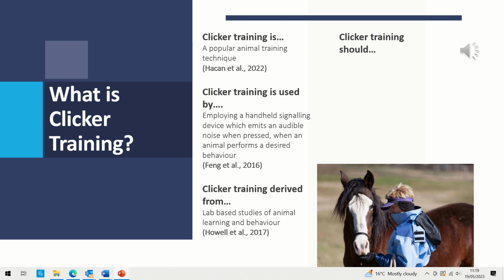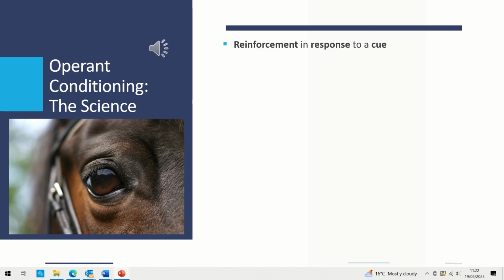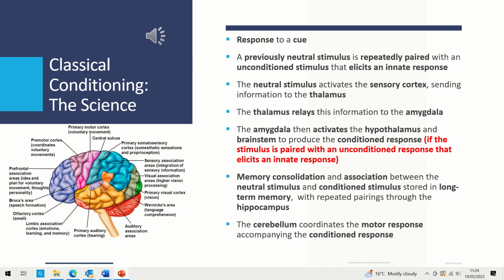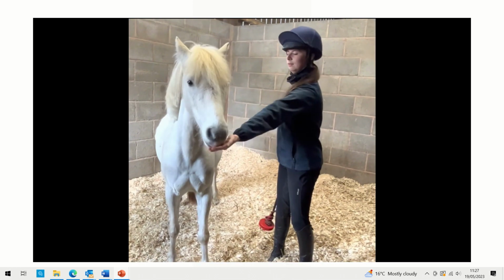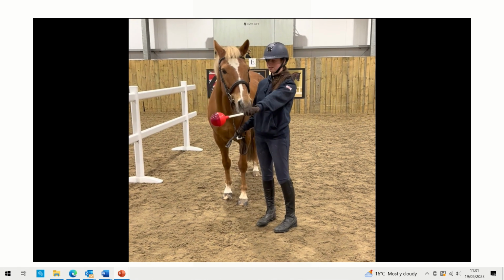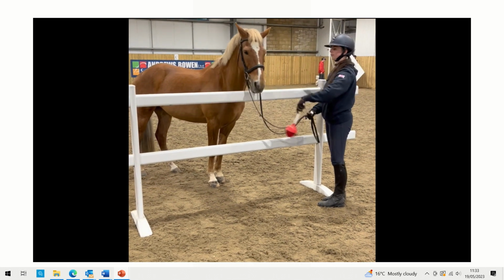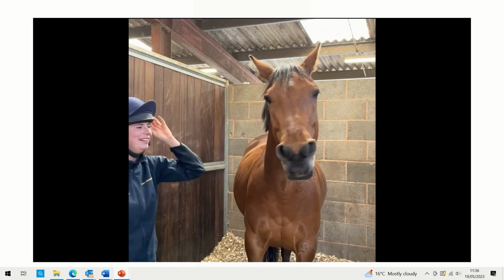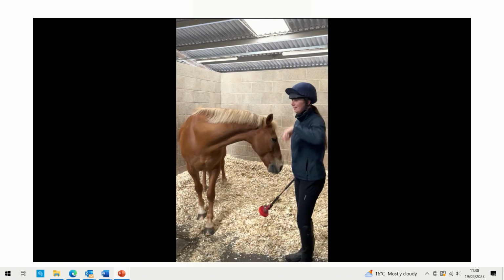Video of Powerpoint